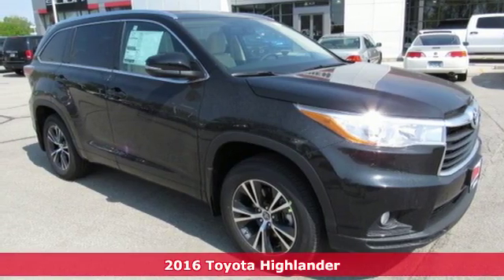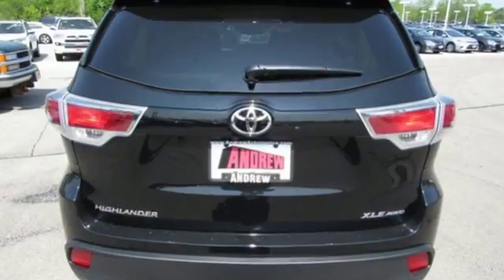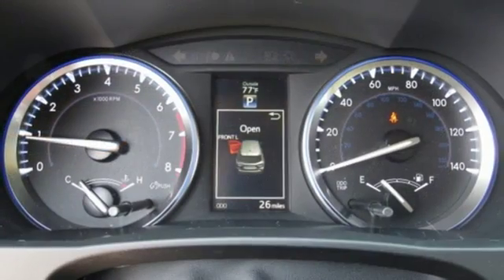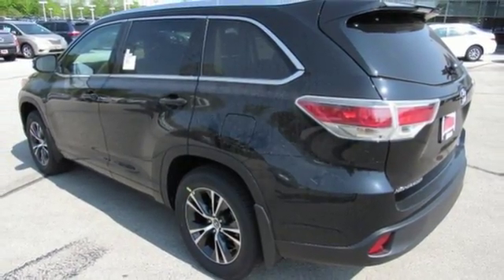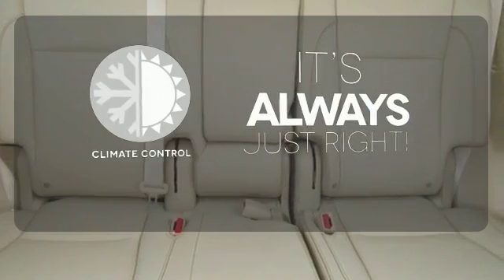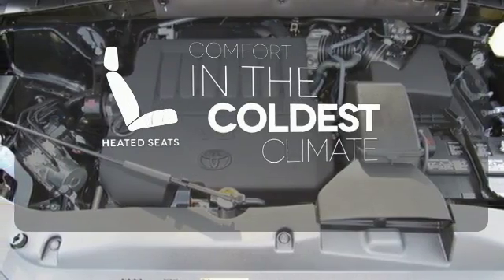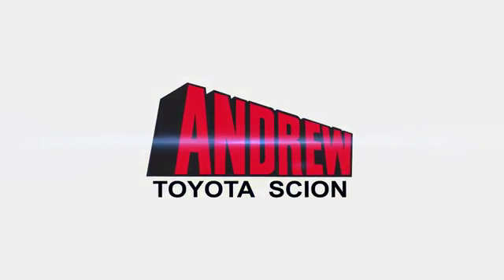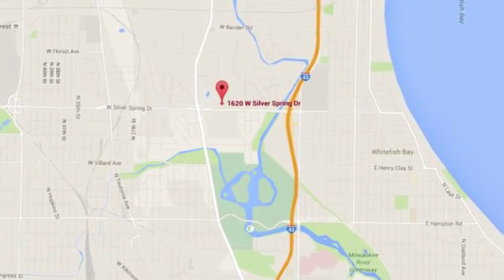New 2016 Toyota Highlander Milwaukee, WI #32663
Year: 2016
Make: Toyota
Model: Highlander
Trim: XLE V6
Engine: 3.5L V6 DOHC Dual VVT-i 24V
Transmission: 6-Speed Automatic Electronic with Overdrive
Color: Black
Interior: Almond Lthr
Stock #: 32663
VIN: 5TDJKRFH3GS293268

Address:
1620 W Silver Spring Dr